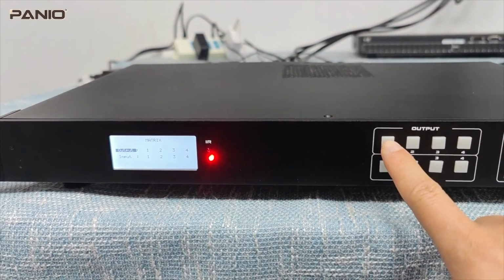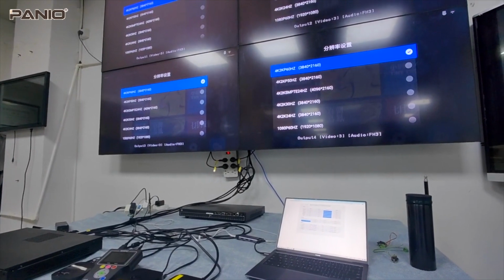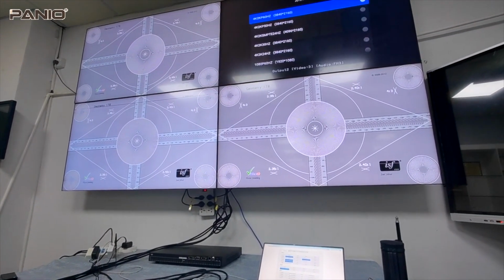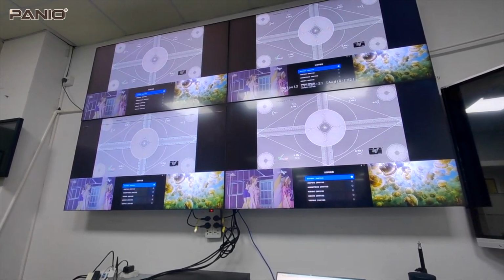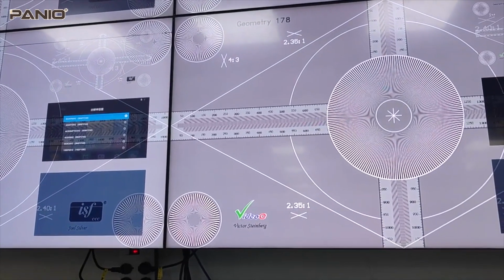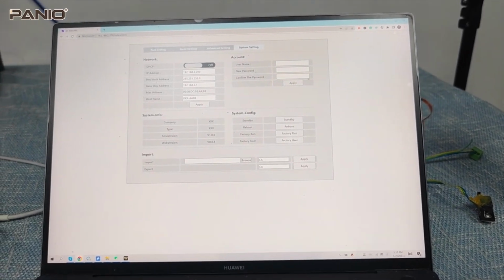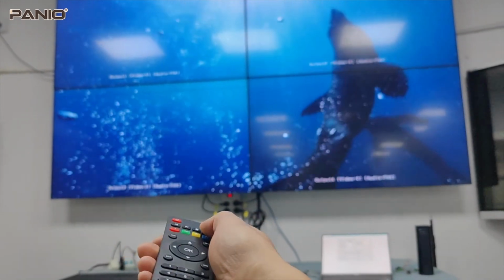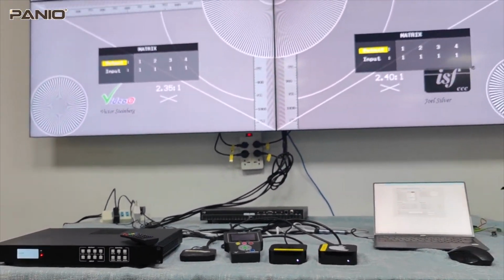4K@60hz Matrix+video wall+split+seamless_PANIO CH4411K